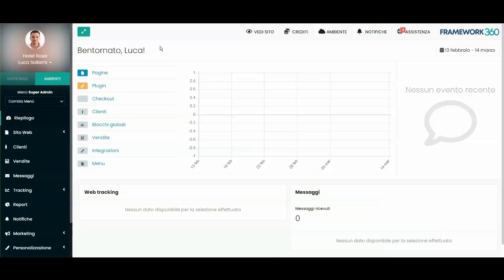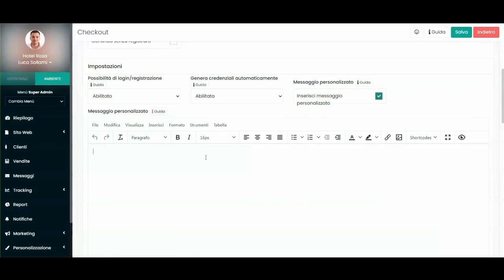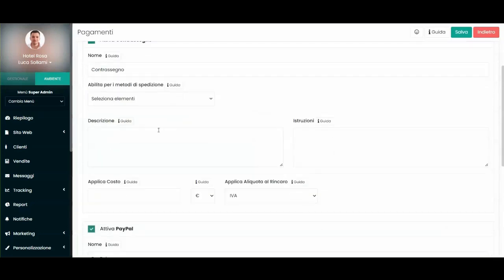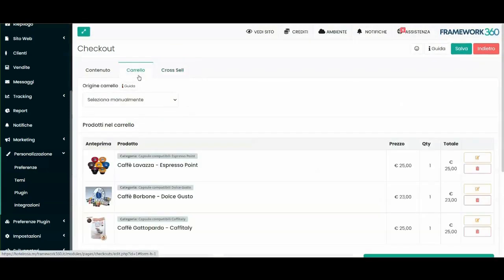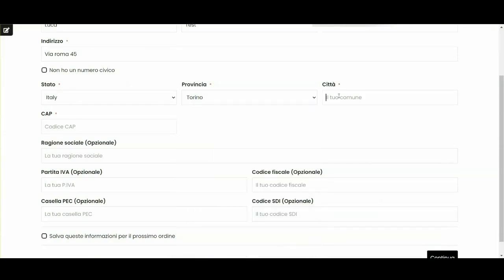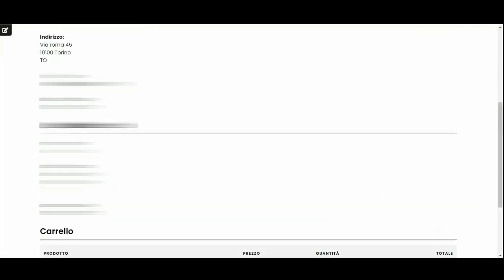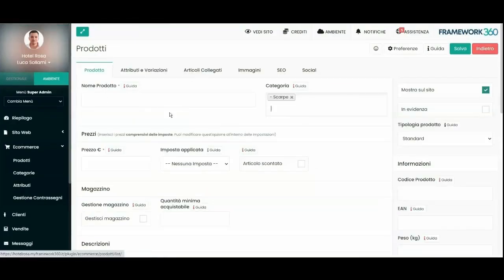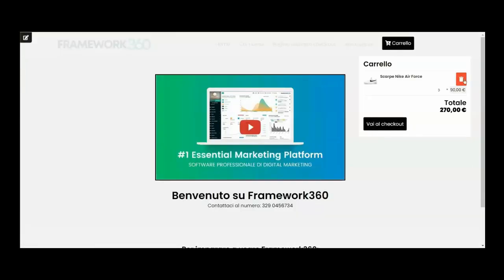Set up a checkout - Framework360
SET UP A CHECKOUT

In this video, we see in detail how to set up a payment checkout to allow website visitors to purchase products or services.

• Among the available settings, there is the ability to:
• Have customers enter their information
• Have customers enter billing information
• Have customers enter shipping information
• Show cross-sell products to the customer
• Set the origin of products manually or from the cart
• Connect various payment methods and shipping options